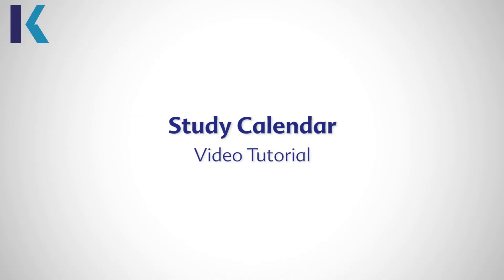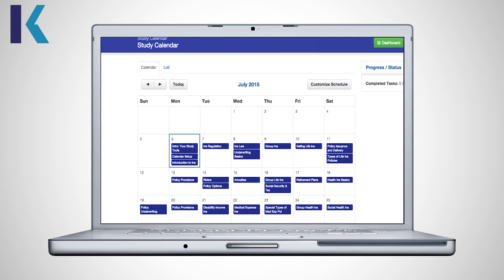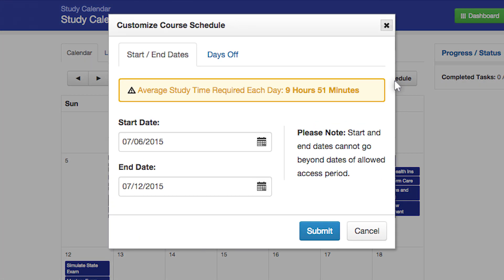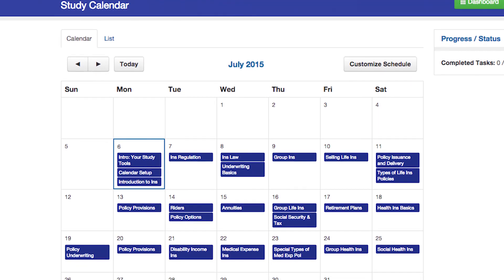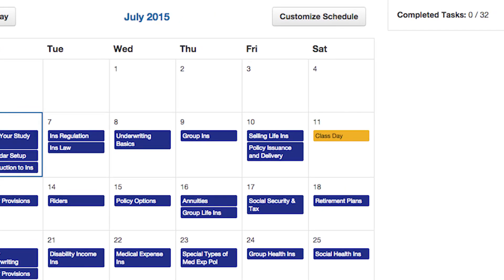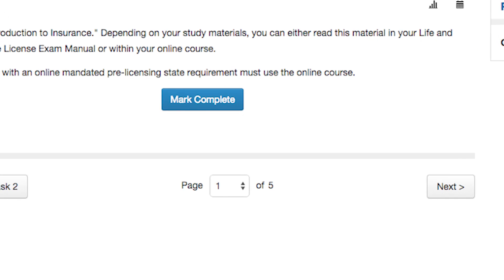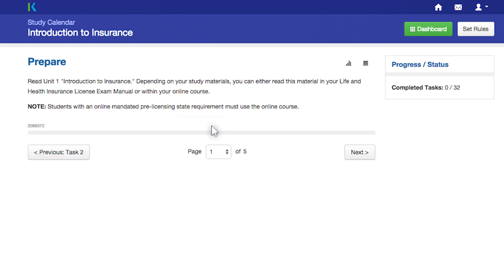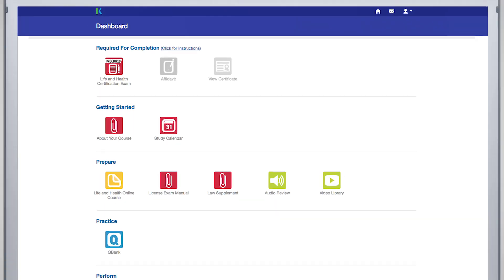Study Calendar Web Walk Through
Check out the all-new Study Calendar for Insurance Licensing students! For tips and advice on passing insurance licensing exams,